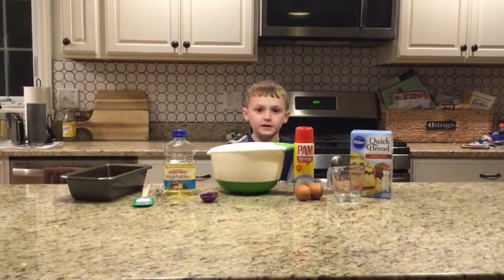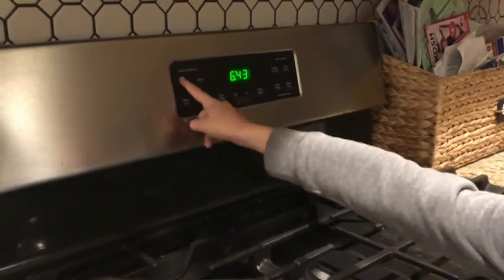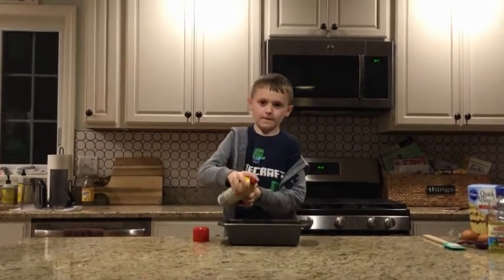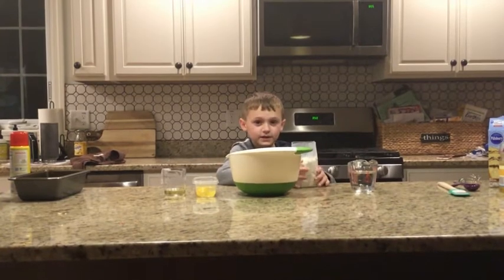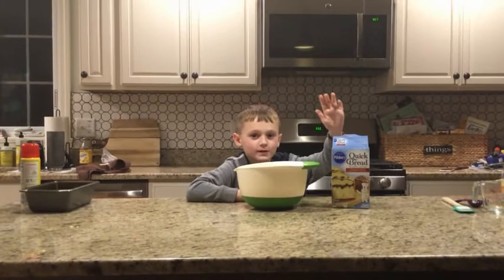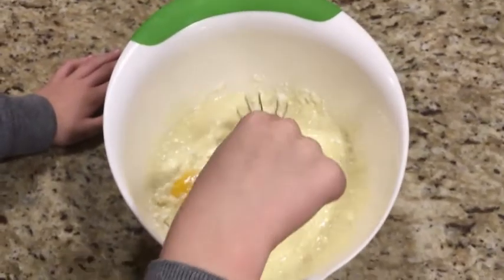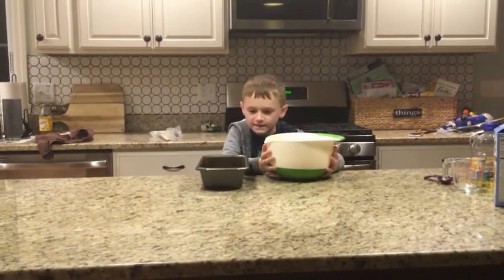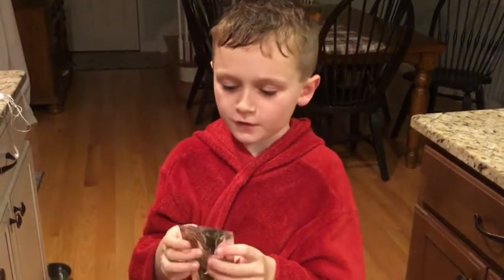How to make Cinnamon Bread!!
Hey guys today we are making cinnamon bread!!! It was very delicious.